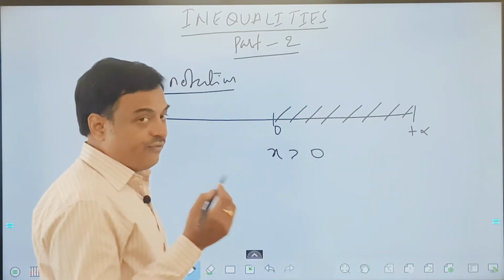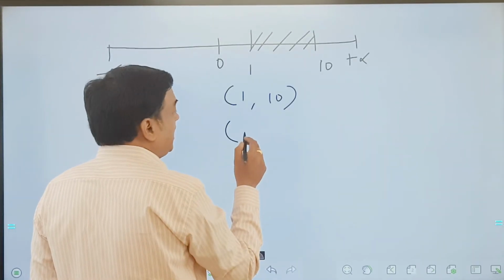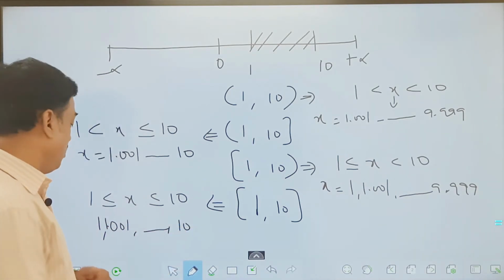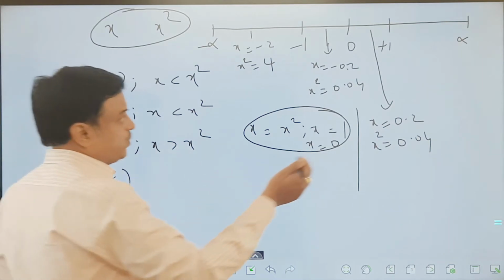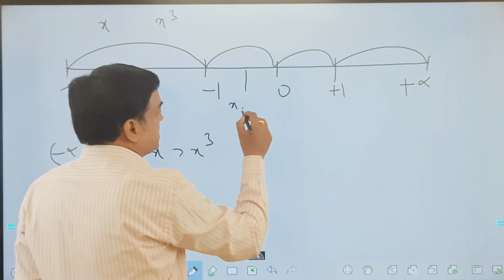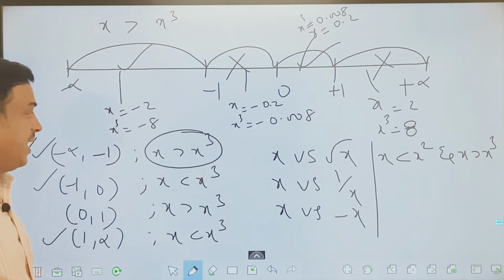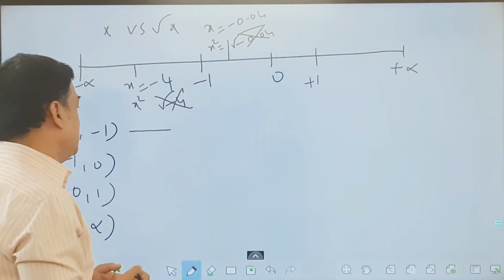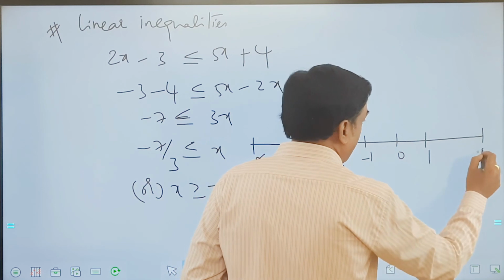Inequalities (Part-2) || Basics - Concepts & Examples | QA